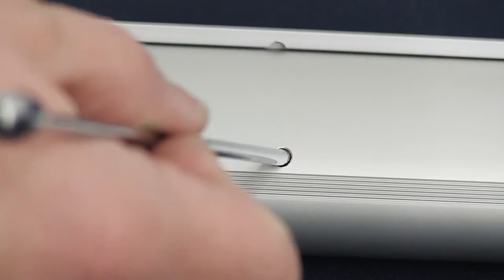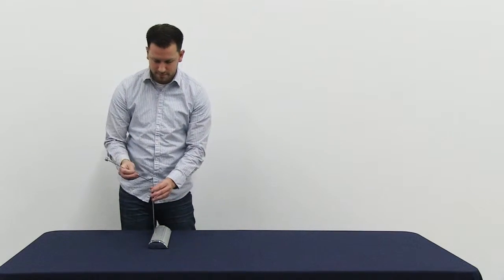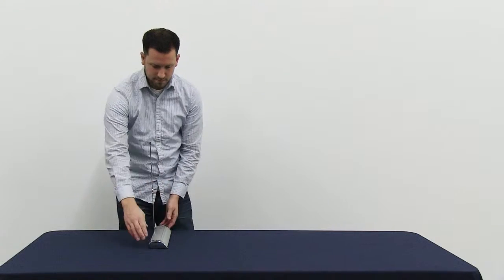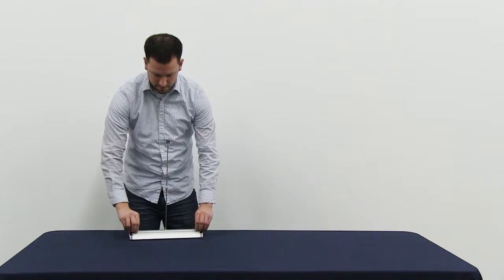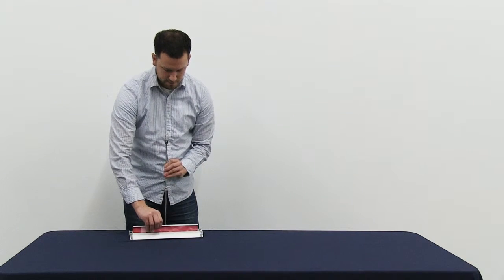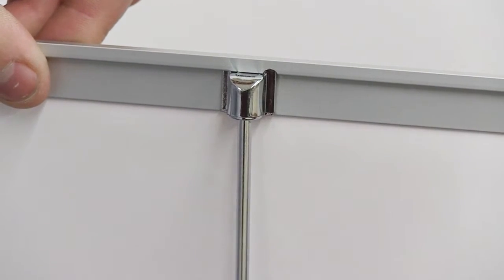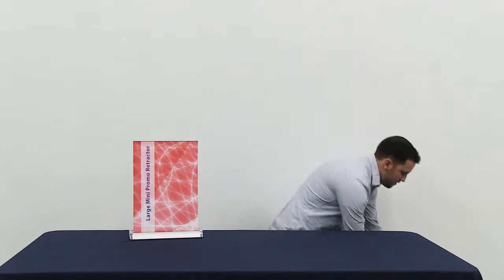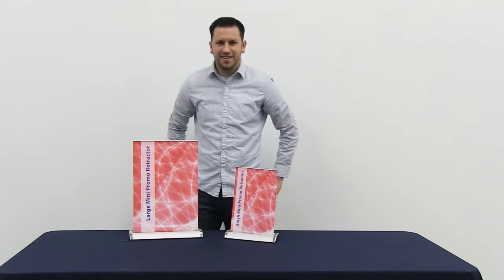Mini Promo Retractor Kit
These mini retractors can be used even when space is limited, and they work great as tabletop displays.
• Aluminum base
• Graphic is printed on tear-resistant polypropylene media